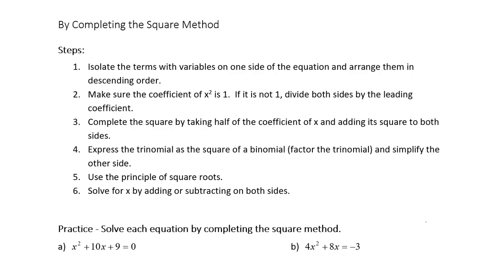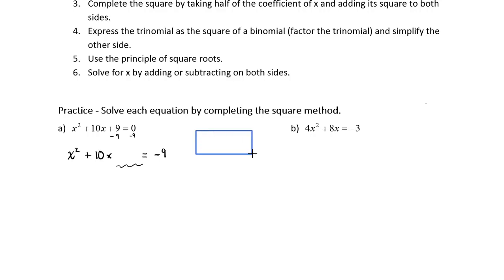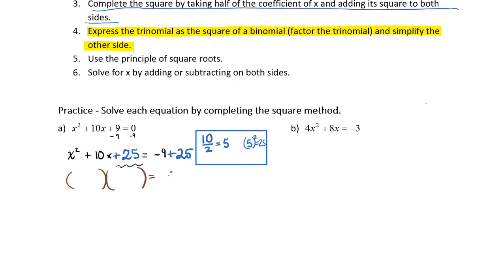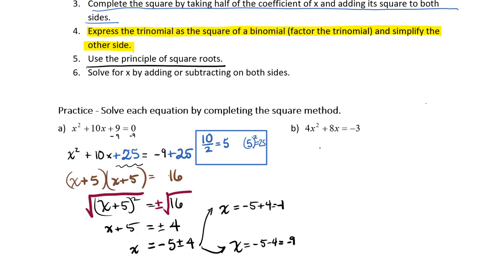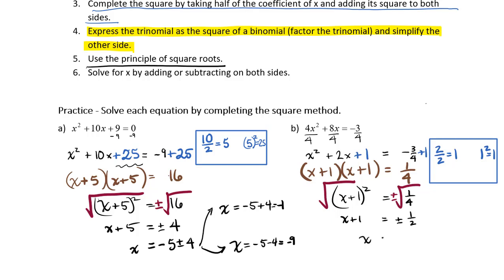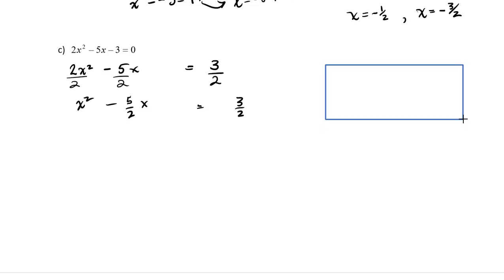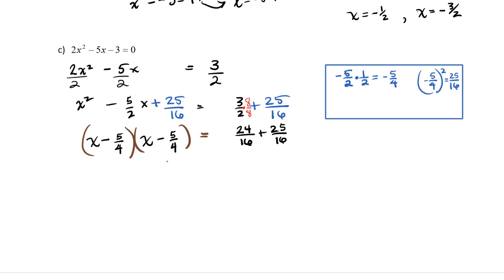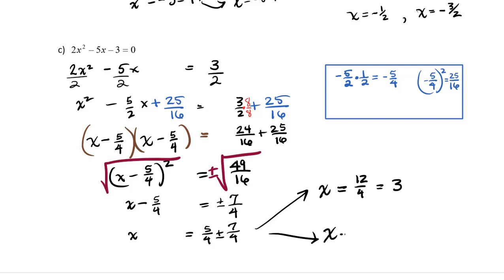Quadratic Equations and Completing the Square Part 2 of 2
In this section we will look for the perfect square trinomial using the method of completing the square, such that we can find the solutions of a quadratic equation.